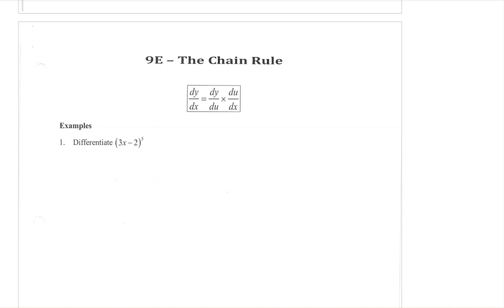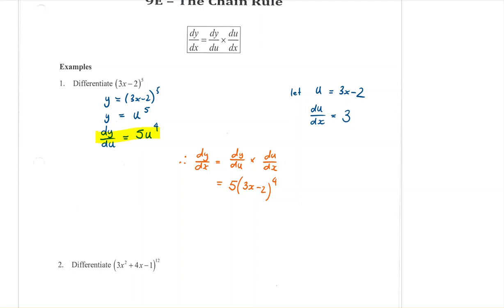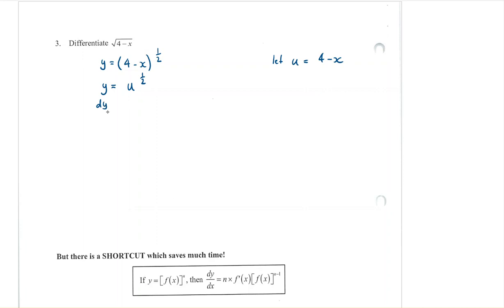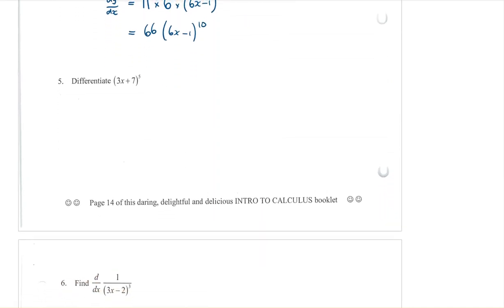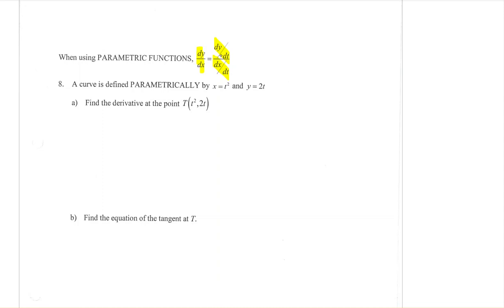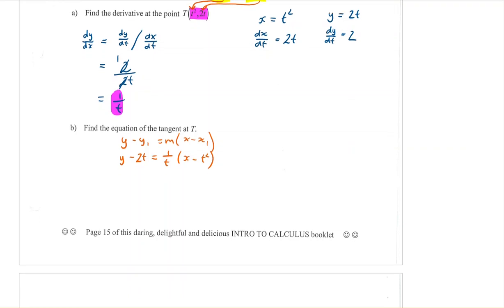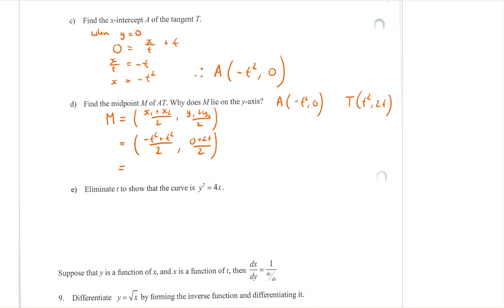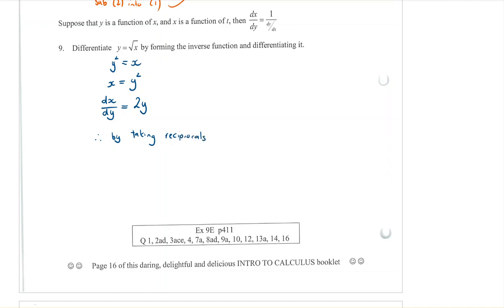Year 11 Adv Differentiation 5 - The chain rule